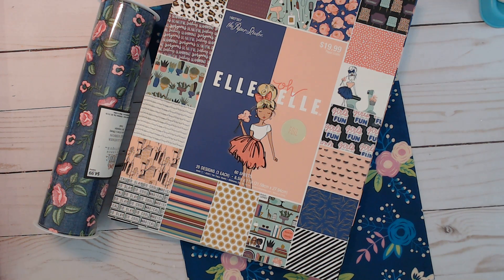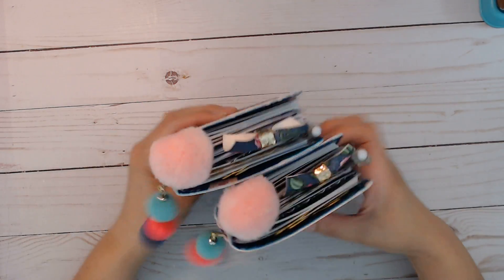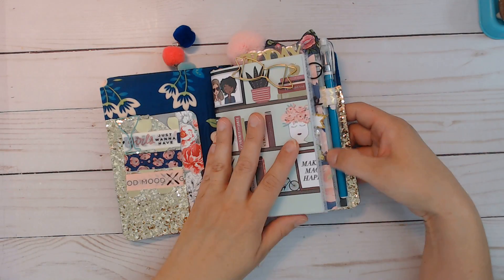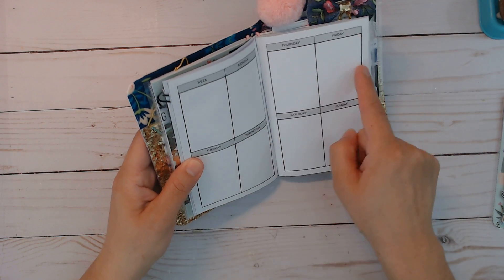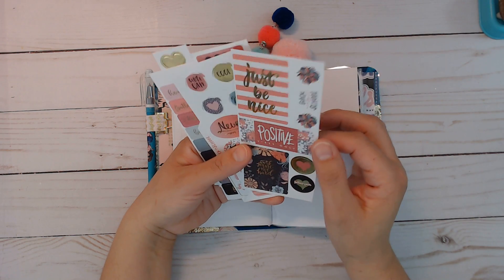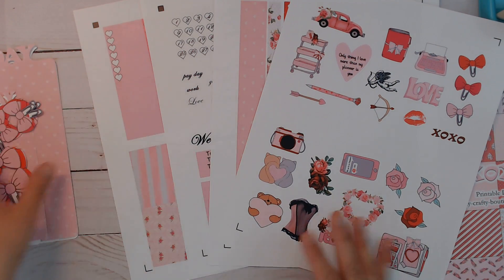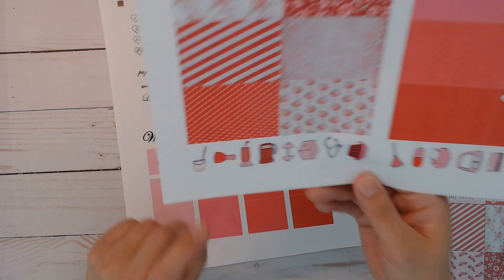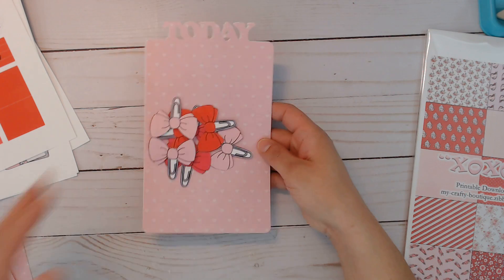"Elle oh Elle" Pocket TN's and "XOXO" Planner stickers in shop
Elle oh Elle Pocket TN is SOLD OUT

FYI: I no longer have Facebook in any way. It was not working for me

Note:
I do not take on special requests or Commissions
and... I do not ship internationally including Canada

2mm Elastic for Travelers Notebooks:

Physical Stores I shop at:
Target
Hobby Lobby
JoAnns
Micheal's
Tuesday Morning
Walmart
Dollar Tree